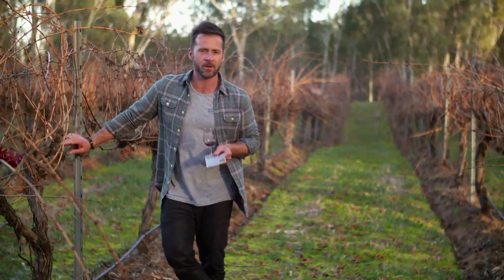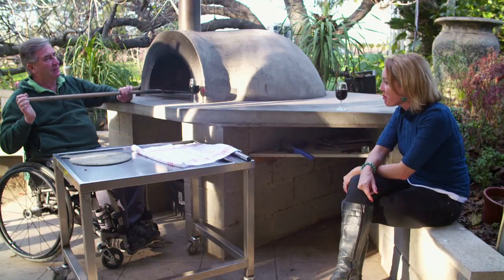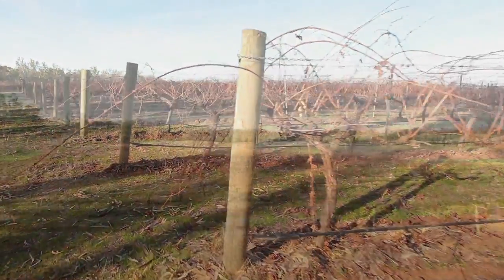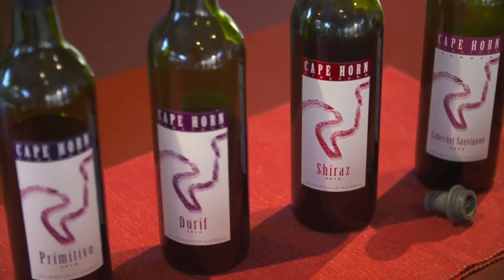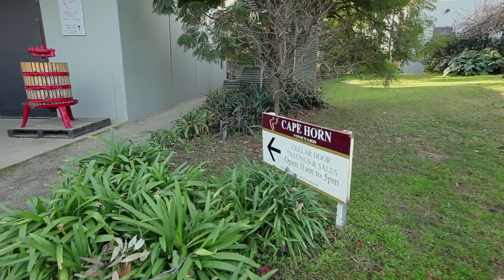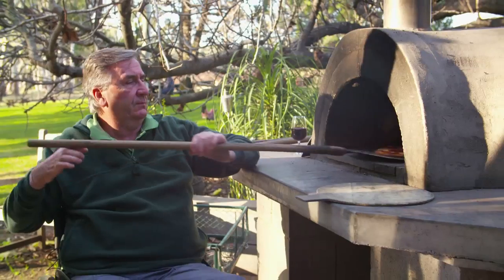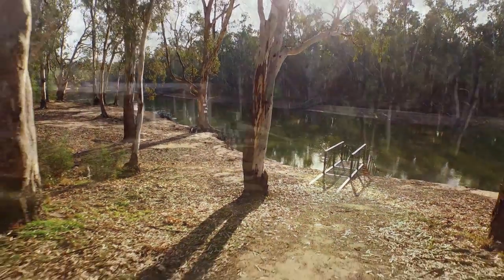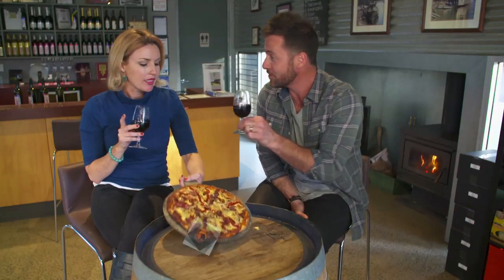WUDU Series 6 Episode 15 Cape Horn Vineyard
Terry and Angie end their journey in Echuca by going to Cape Horn Vineyard